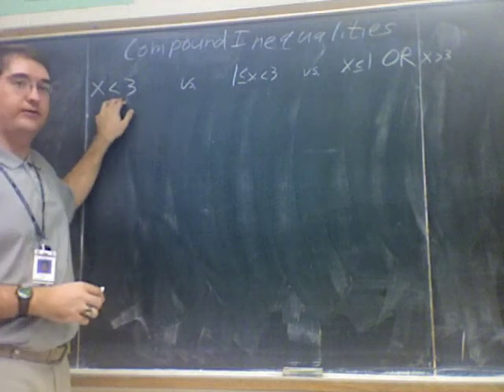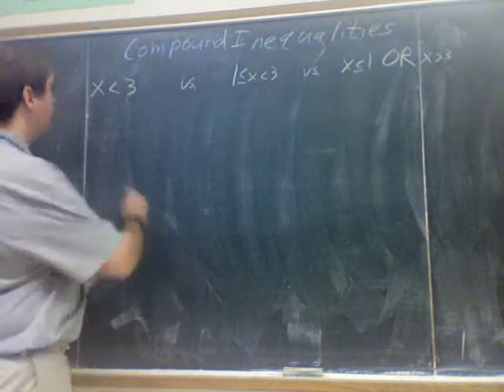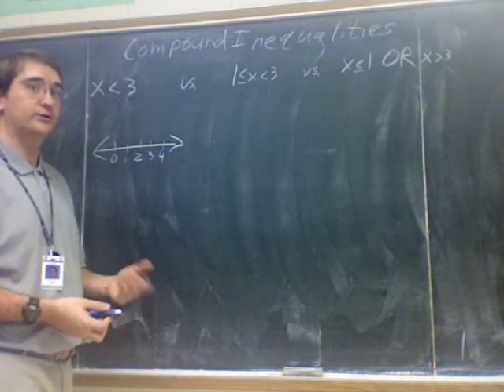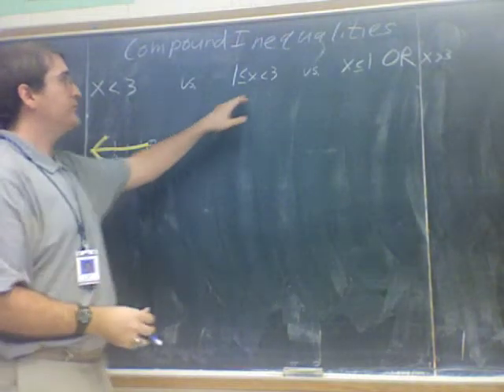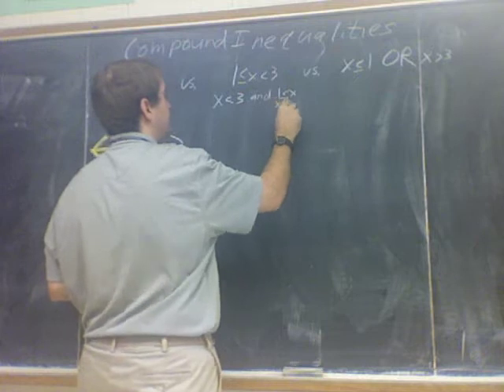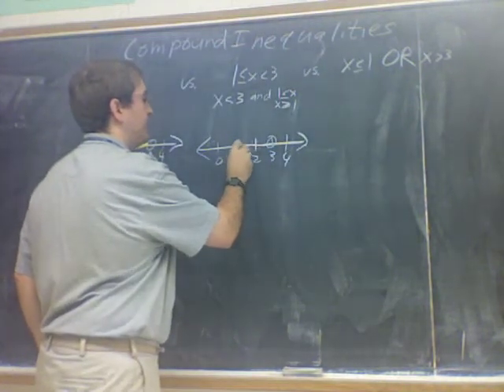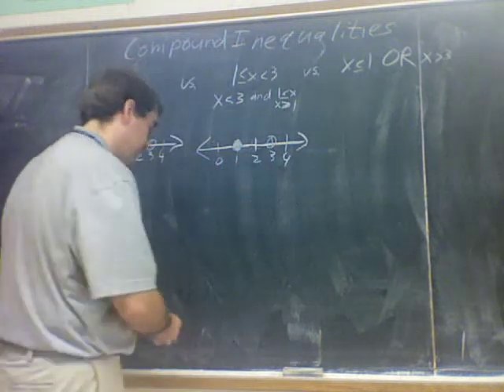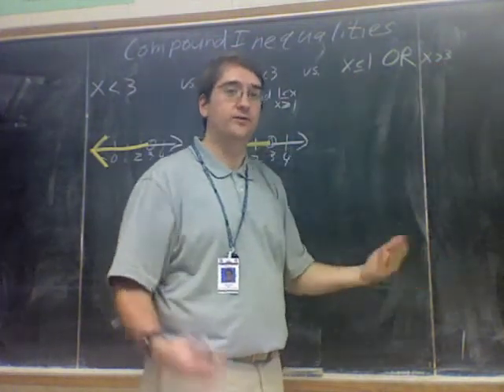Honors Algebra 1 - Video 3.1 - Introducing Compound Inequalities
Introducing the idea of compound inequalities as related to "one-sided" inequalities.  Includes AND and OR compound inequalities and discussing graphing understanding and graphing them.